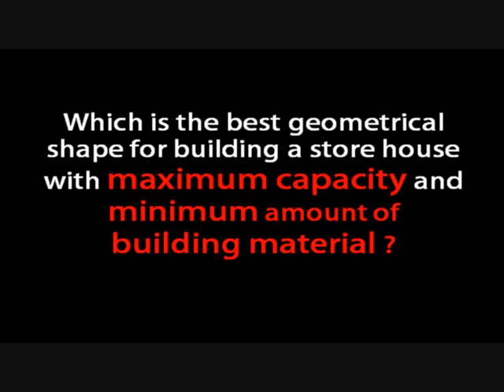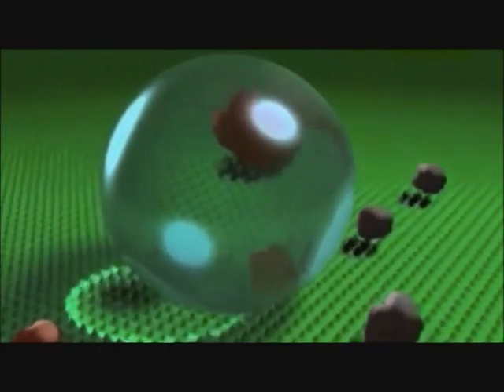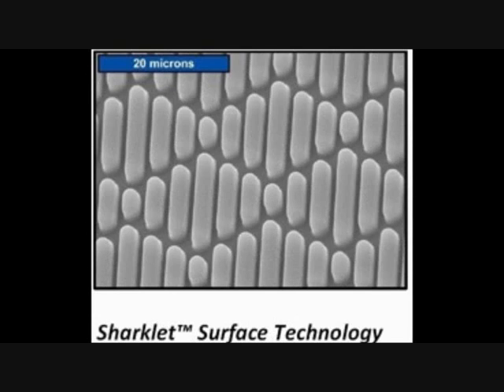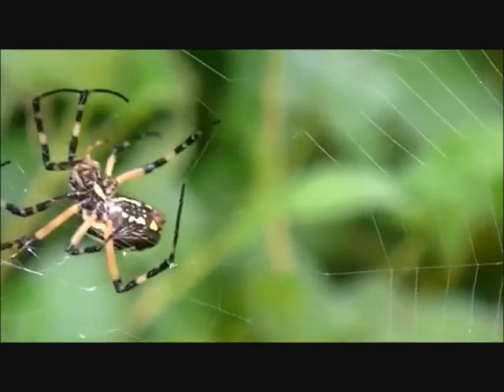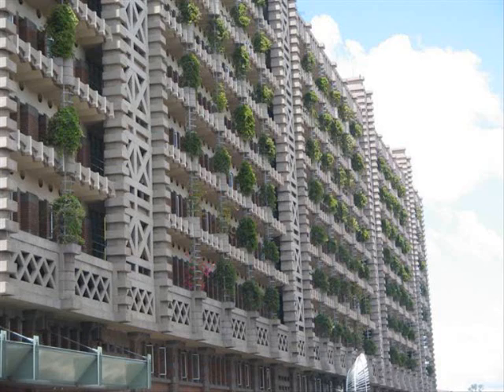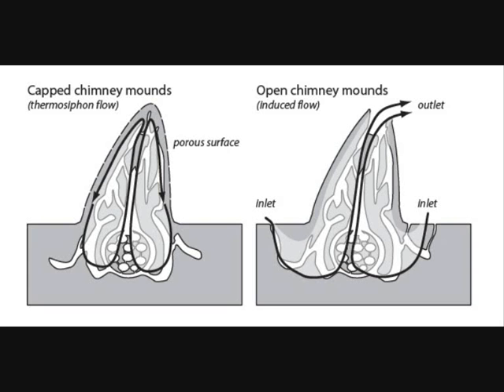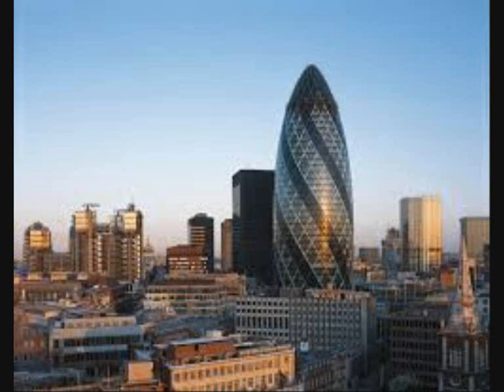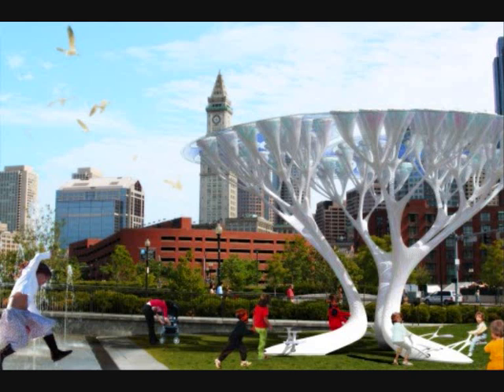biomimicry: imitating the nature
Conscious about nature and in a need to reduce their carbon footprint, architects today are constantly looking for innovative ideas for reducing, reusing and recycling energy in the field of architecture. Biomimicry, adopted by design professionals is an alternative solution to the traditional ways of viewing sustainable building design. Biomimicry can provide alternative solutions for various structural efficiency, water efficiency, zero-waste systems, thermal environment, and energy supply, which are essential for any sustainable building design. These solutions in many cases have solved the same problems with less energy and economy. This paper aims to explore the application of Biomimicry in architecture, and how nature inspired buildings can save resources and energy use. This paper also discuss about few animals and insects we can take inspiration from for research and development in various allied fields of architecture Biomimicry has since become a design discipline that investigates how the natural environment operates, and more specifically, how living organisms creates and solves design challenges. Design solutions adapted through the use of biomimicry are intended to foster a more sustainable human experience and existence.  Major architectural design firms, in building and city design, are actively using this new discipline.